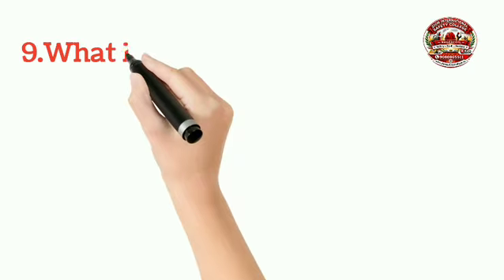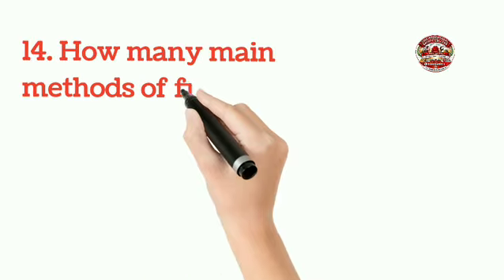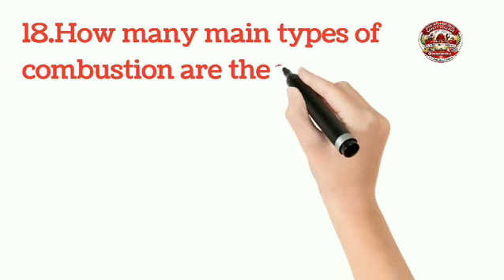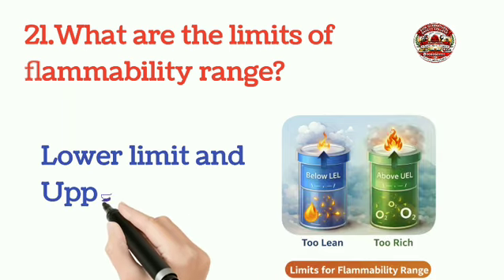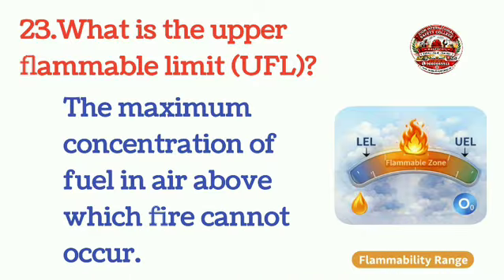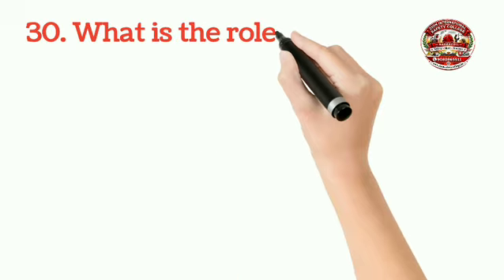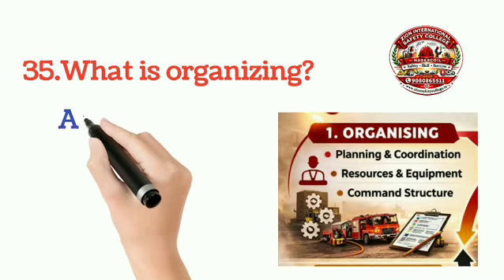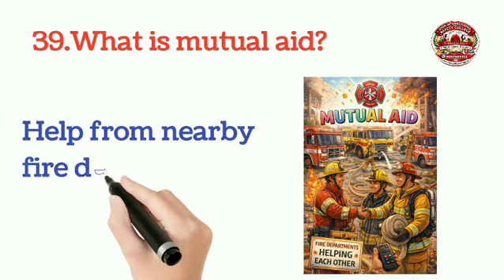Basic Fire Fighting Techniques | Zion International Safety College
This video showcases a fire fighting training session conducted at Zion International Safety College. The training focuses on practical fire safety techniques, including the correct use of fire extinguishers, identification of fire types, and effective emergency response methods.

Participants are guided through real-time demonstrations to understand how to handle fire incidents safely and efficiently. The session emphasizes the importance of quick action, proper equipment handling, and adherence to safety protocols in both industrial and workplace environments.

Zion International Safety College provides hands-on training to prepare individuals with essential fire safety skills, ensuring they are ready to respond confidently during emergencies.